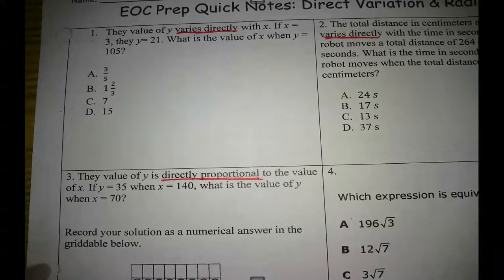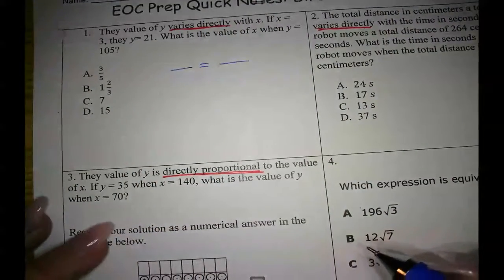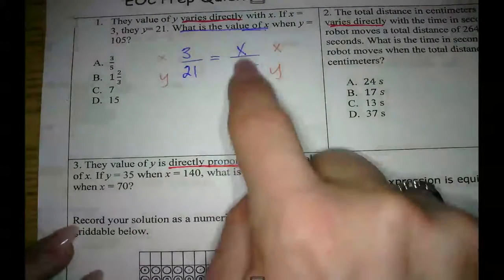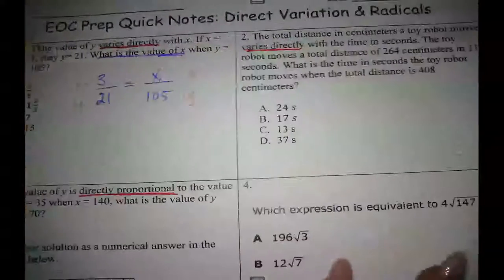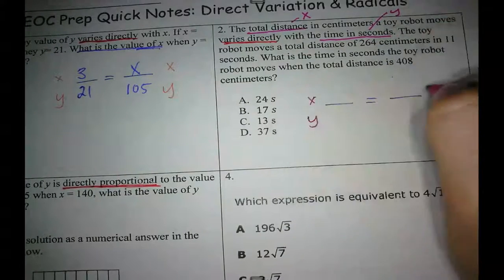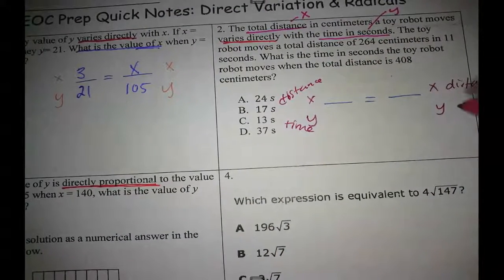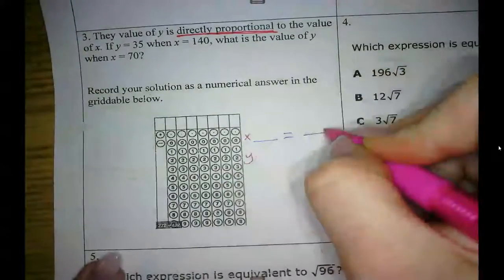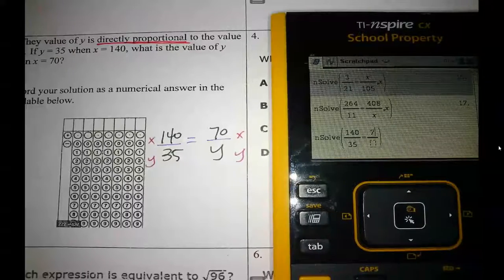EOC Prep Direct Variation